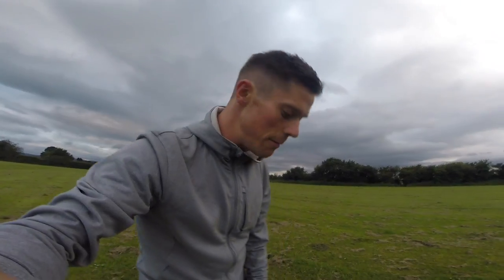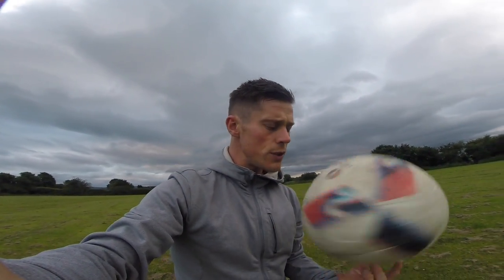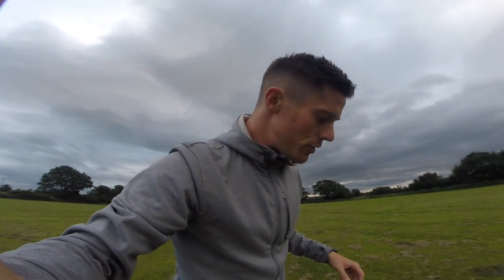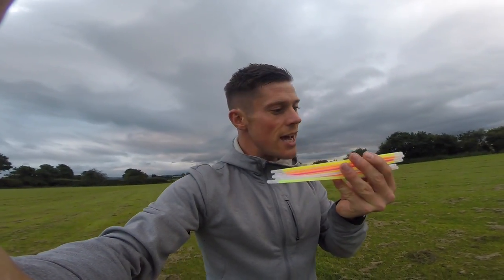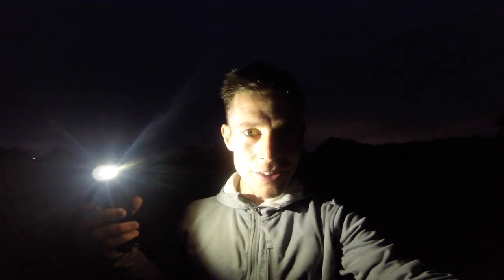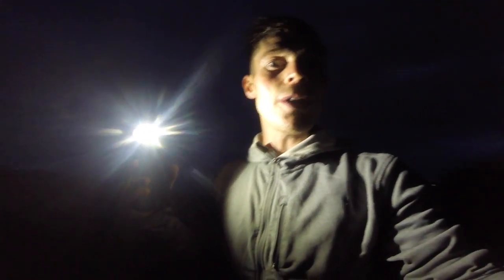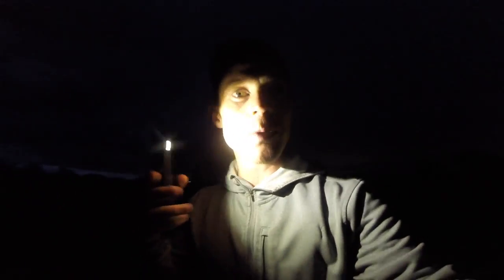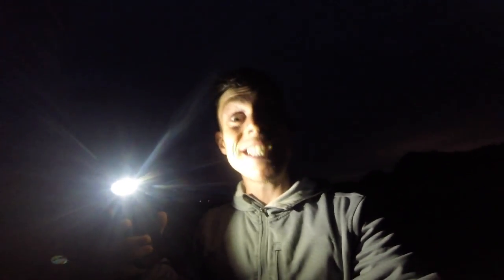CRAZY GLOWSTICK FOOTBALL!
So I had this idea to put Glow Sticks on a football and see what it looked like!!

Hope you enjoy the video? If you did let me know!

John

My name is John Farnworth and I'm a Football Freestyler and Holder of 8 Guinness World Records in performing many different freestyle football stunts. I also perform Magic that is based around Football and use this on my Youtube Channel to Inspire, Amaze and Engage my audiences. I perform my live shows all over the world and have worked with some amazing brands and top footballers such as Neymar Jr, Juan Mata, Bill Gates, Riyad Mahrez.

I really appreciate all your likes, views and subscribes on my Football Magic channel it really helps me grow my work all over the world. If you have any ideas please let me know, I always love hearing from my subscribers!